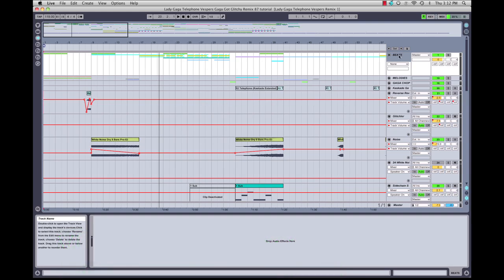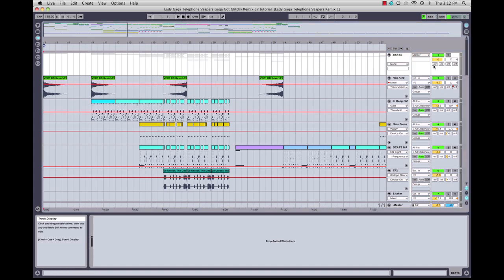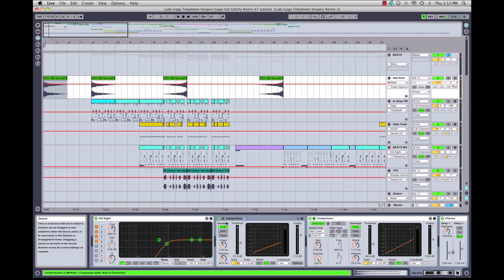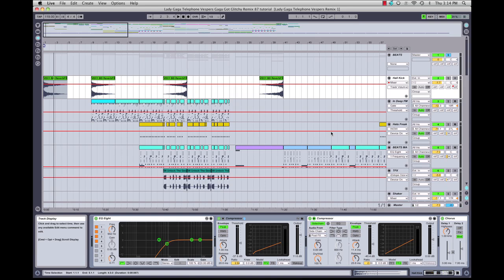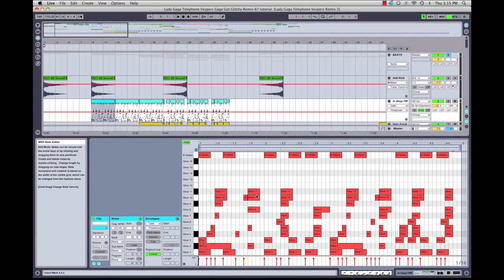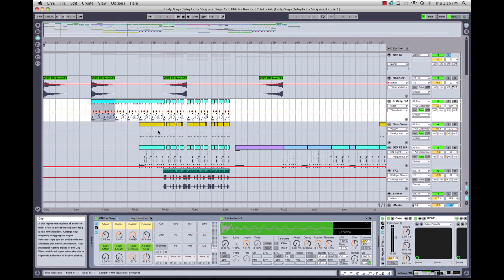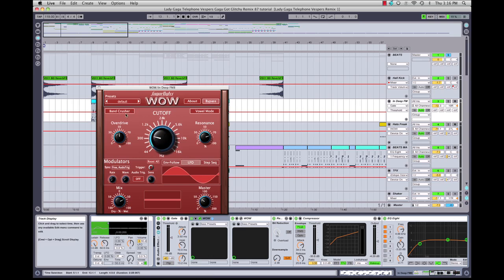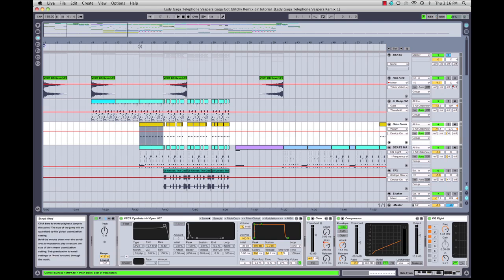Vespers remixing Lady Gaga in Ableton Live, tutorial video 2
Slicing loops, programming with midi, side chaining FX.  Part 2.